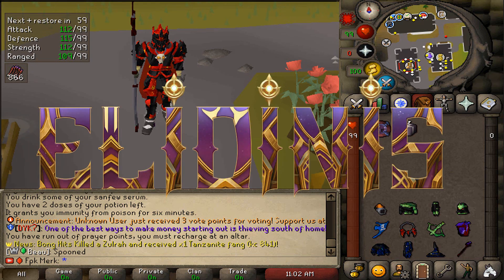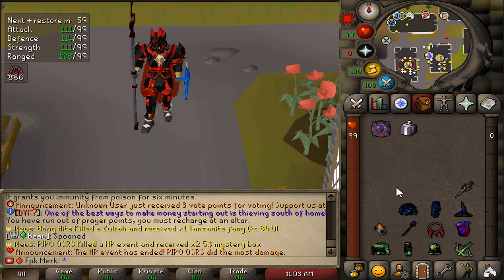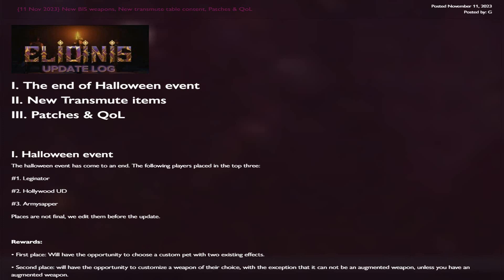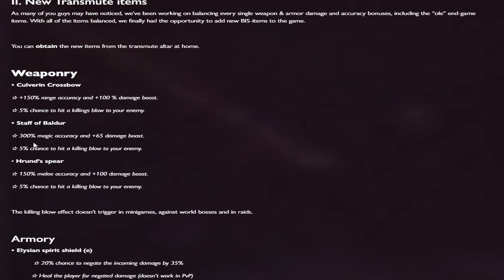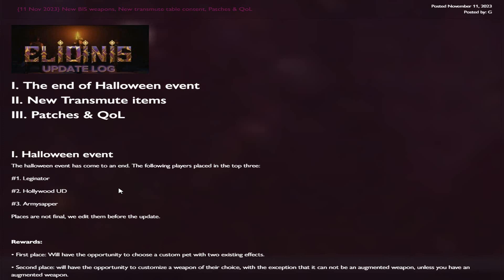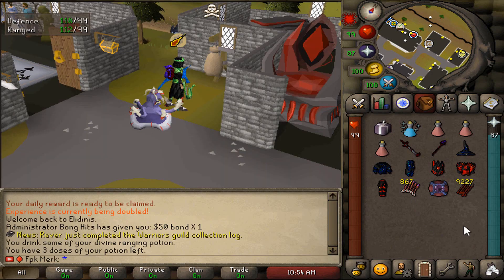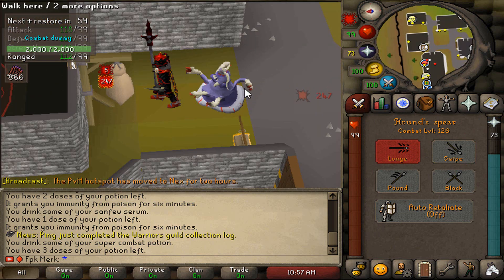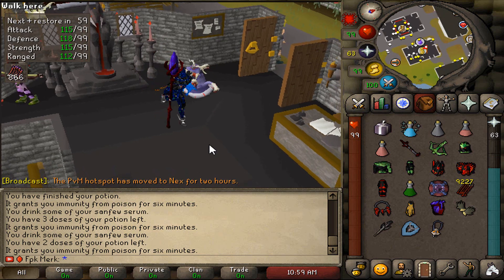THIS RSPS HAS EVERYTHING! *NEW* CUSTOM ELY & BIS WEAPONS & MUCH MORE!! (GIVEAWAY) : Elidinis RSPS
🎁Lynx Iron ($50 Bond)

🔷Comment your IN-GAME NAME!